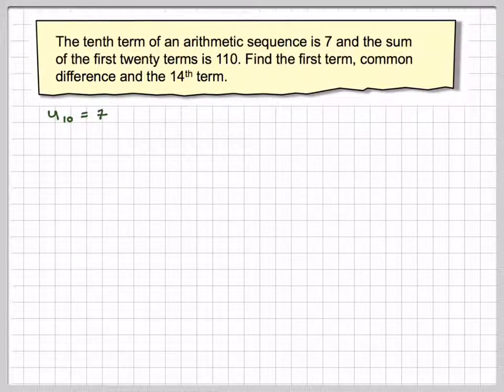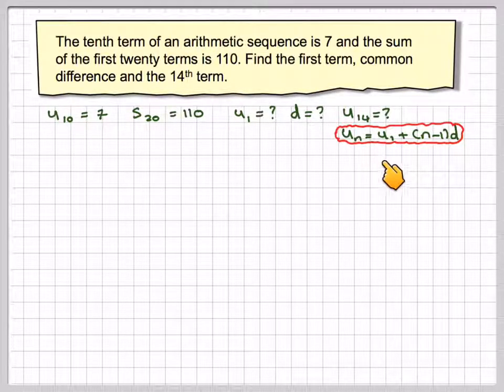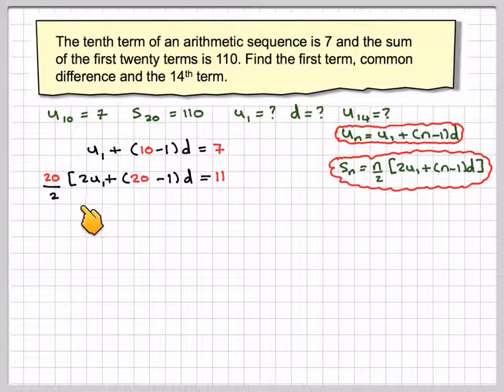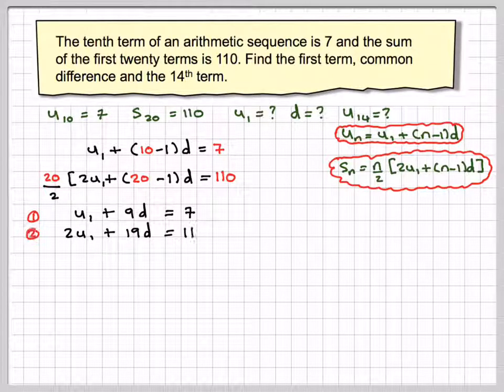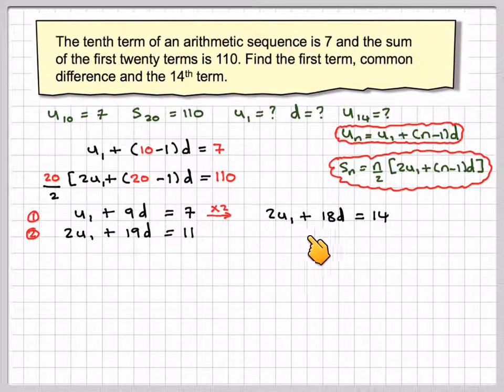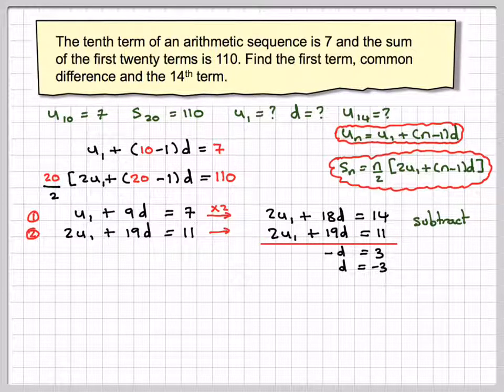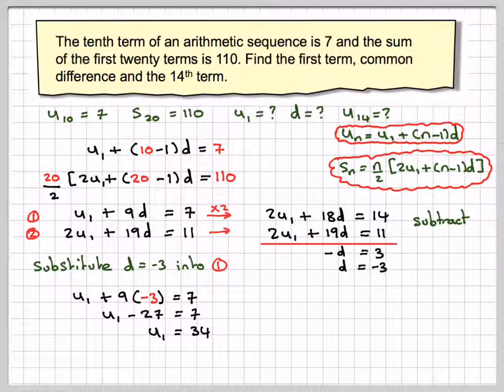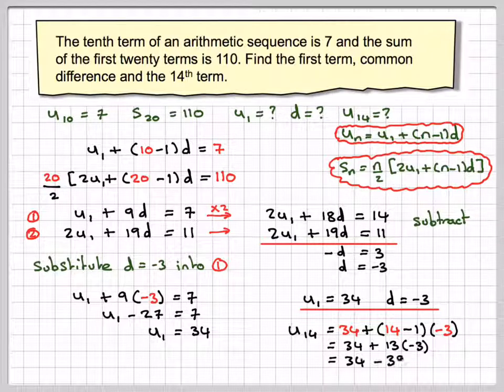Finding the first term and common difference and 14th term of an AP